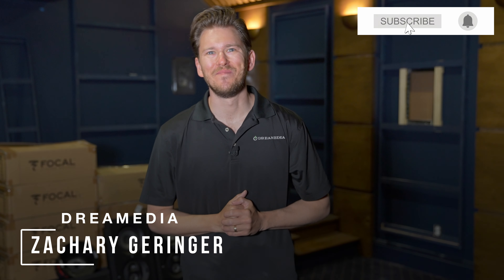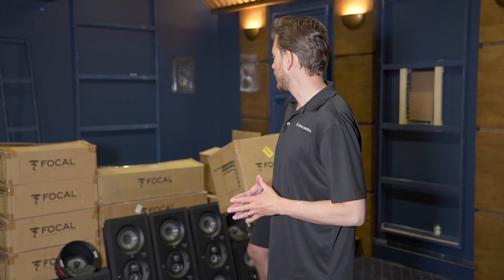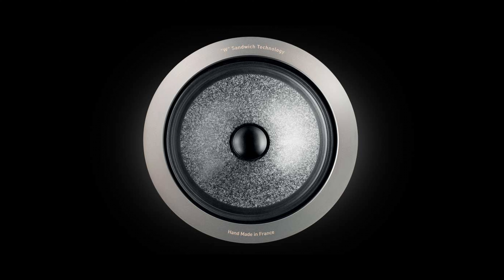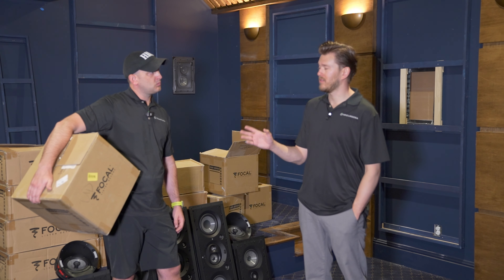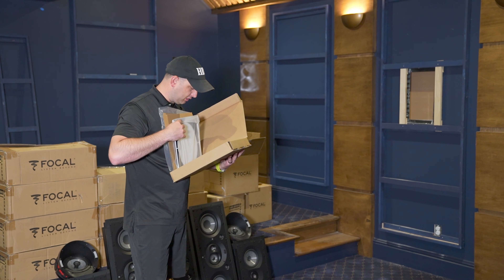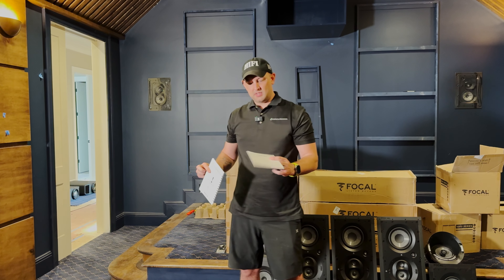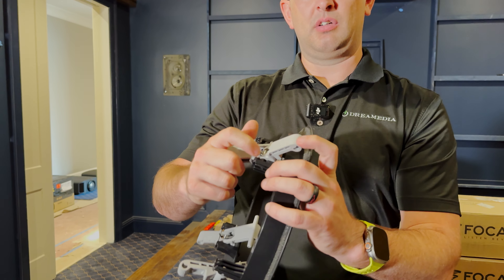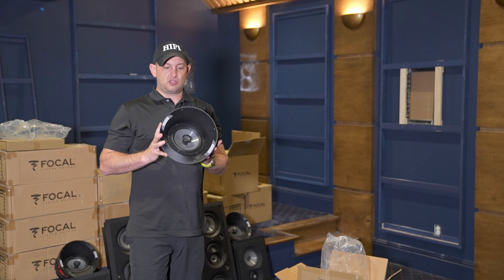Focal 1000 ICA6 Installation - Step by Step Home Theater - Brentwood, Tennessee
Chapters:
00:00 - INTRO
00:42 - FOCAL 1000 ICA6 OVERVIEW
01:30 - TRICKLE DOWN TECHNOLOGY
03:45 - UNBOXING
04:55 - HOW TO PAINT SPEAKER GRILLS
06:15 - ICA6 MOUNT
07:21 - FOCAL 1000 ICA6 HANDS ON OVERVIEW
09:39 - SPEAKER INSTALL DEMO
11:36 - IN-CEILING INSTALLATION STEPS
12:21 - INSTALLATION GUIDE
14:15 - OUTRO